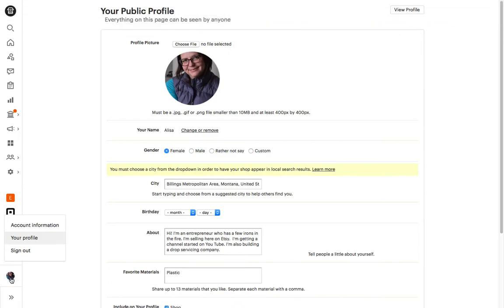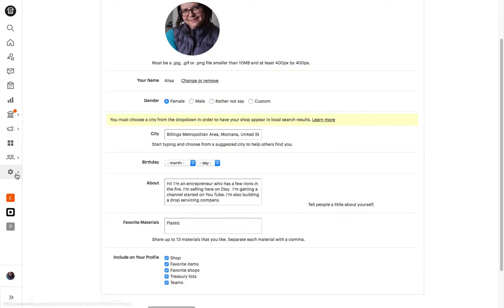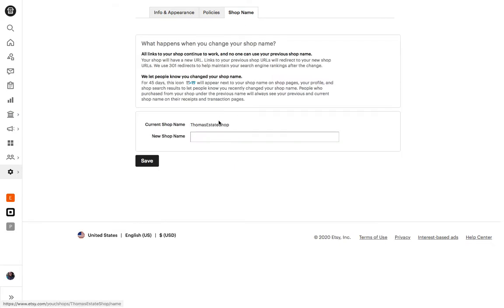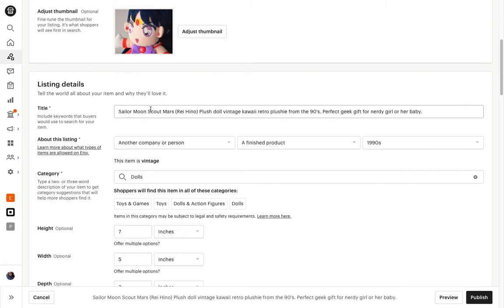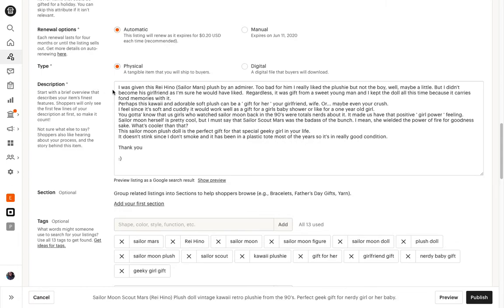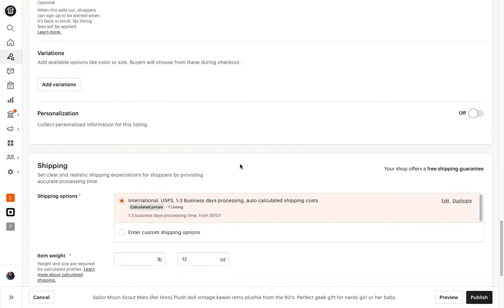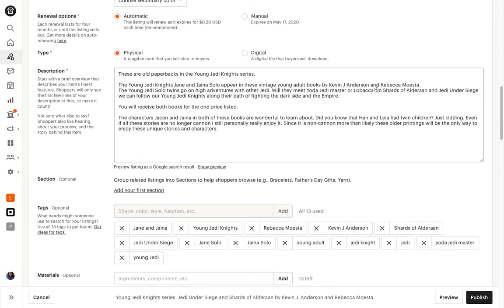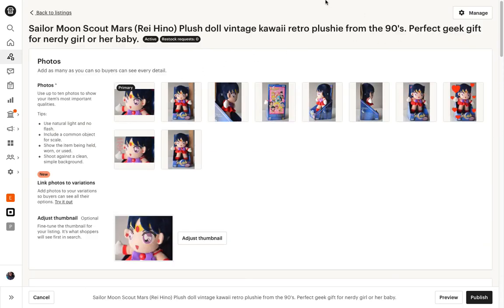Best Strategies for Etsy SEO (keyword placement)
This video will help you to optimize the keywords you have gotten together on your Etsy store. I will show you where all you put the keywords so you're not missing any place. That way your site is optimized for SEO as much as possible.